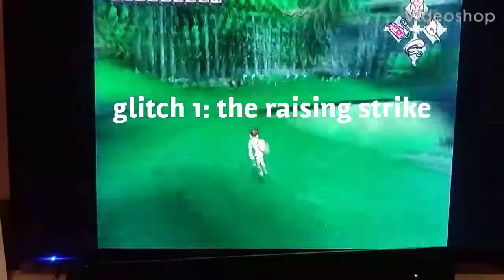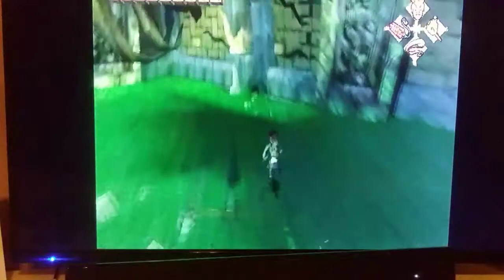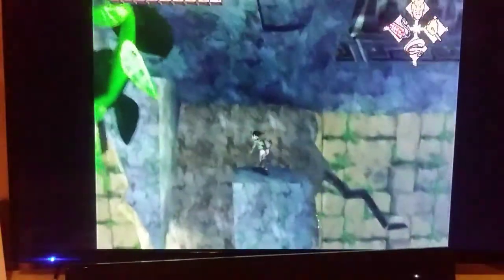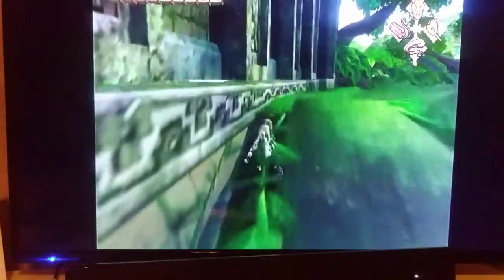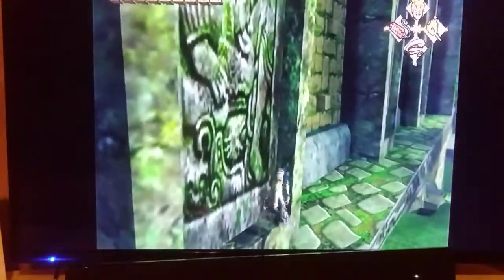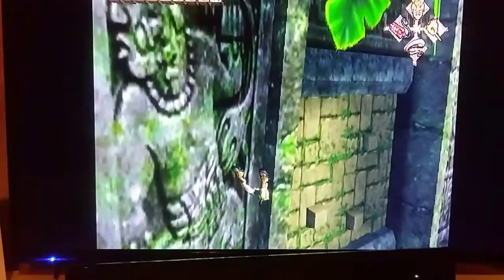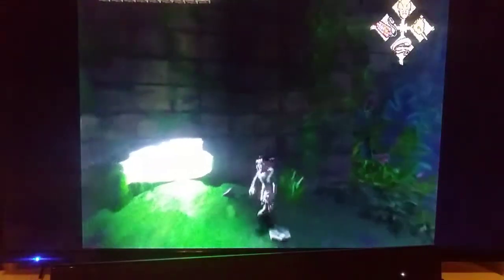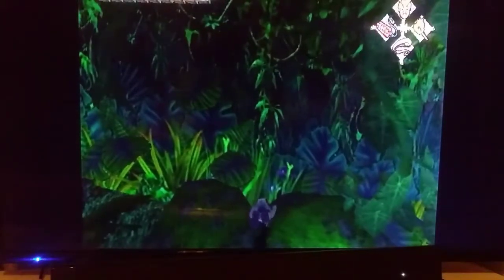2 new pitfall glitches